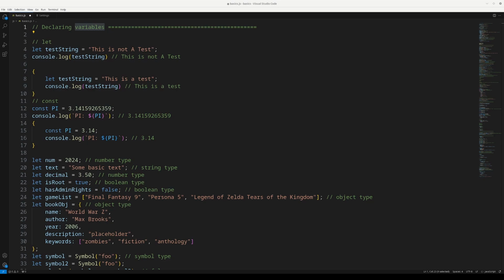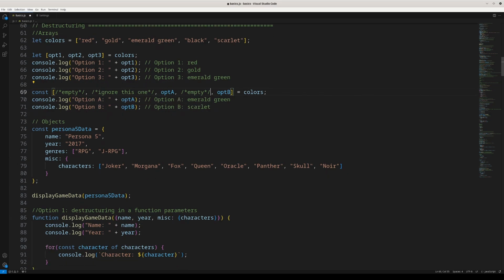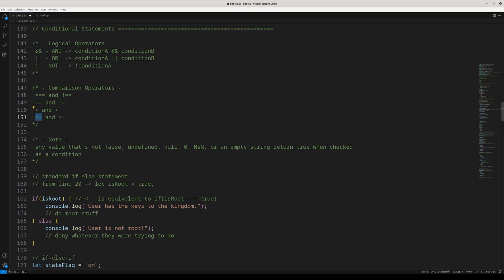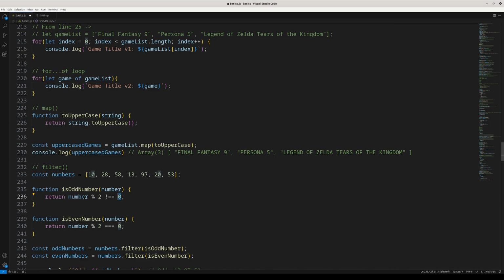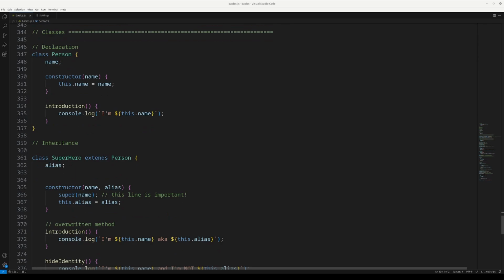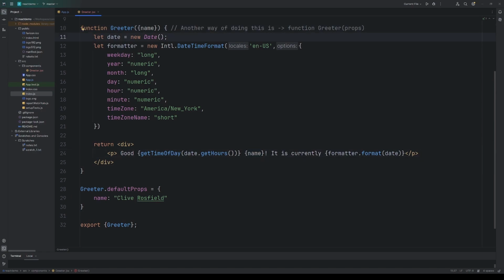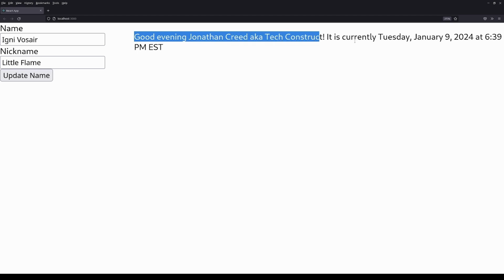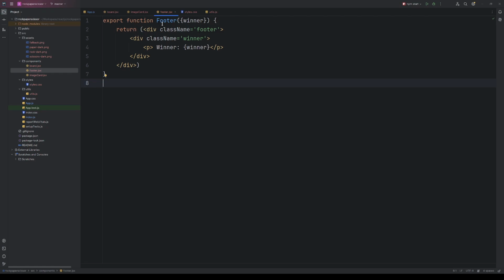React JS Crash Course for Beginners: Build a Classic Fun Game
In this video we do a crash course in javascript to set a foundation for learning reactJS. Timestamps below. To start the react specific course, go to basic structure of react apps.

Chapters:
00:00 Introduction
00:56 Variables in JS
10:56 Functions in JS
14:10 Destructuring
23:46 Arrays
31:07 Conditional Statements
45:47 Loops
01:05:47 Functions cont.
01:07:57 Objects
01:12:23 Classes
01:20:39 Basic Structure of React Apps
01:23:35 Rendering in React
01:28:00 Components and Props
01:39:13 State and Interactivity
01:50:05 Hooks
01:54:20 Rock Paper Scissors Game